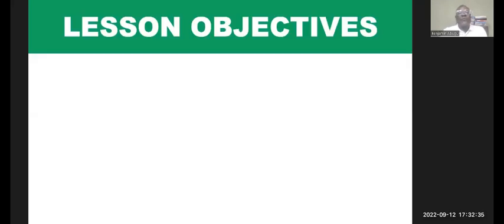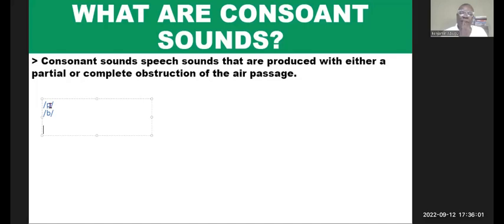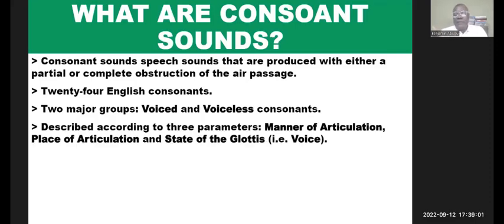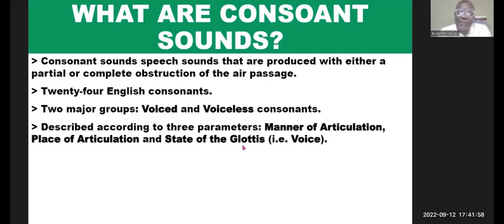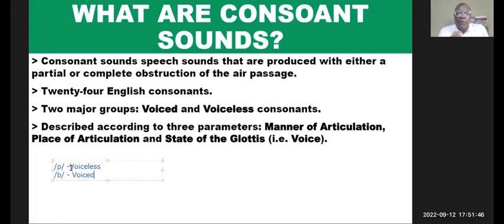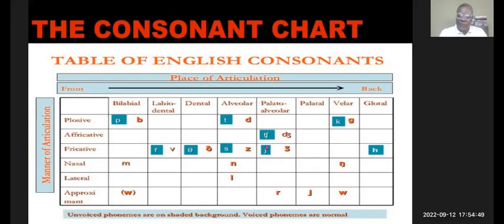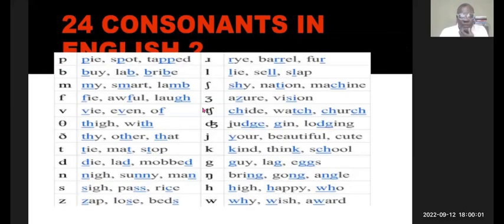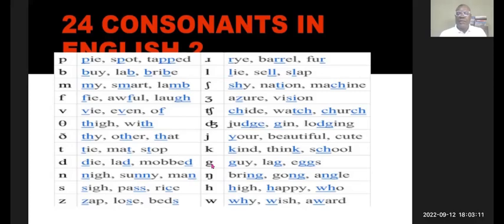THE VOICED AND THE VOICELESS CONSONANT SOUNDS/Oral English Lessons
Being able to correctly articulate English speech sounds is critical to effective communication. Besides, questions on speech sounds are frequently occurring questions in most English exams. In this video, you'll learn how to answer questions correctly on vowel and consonant sounds.